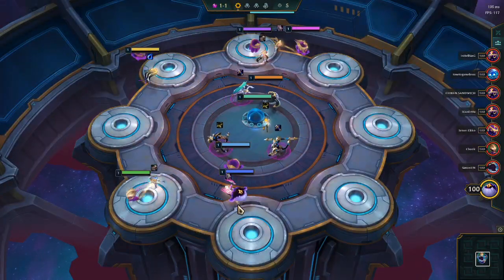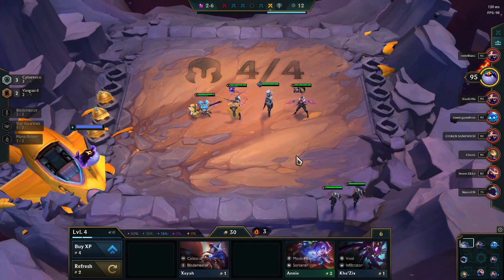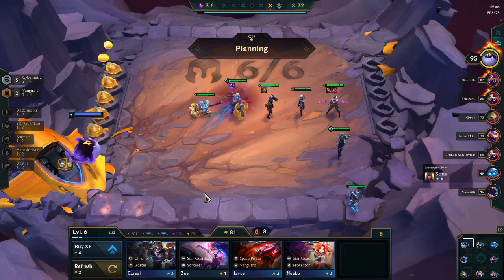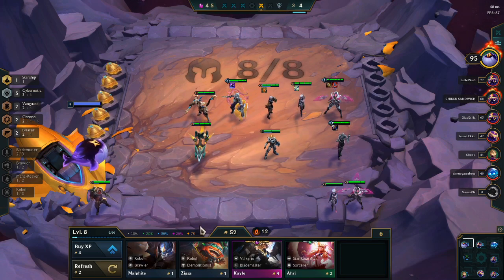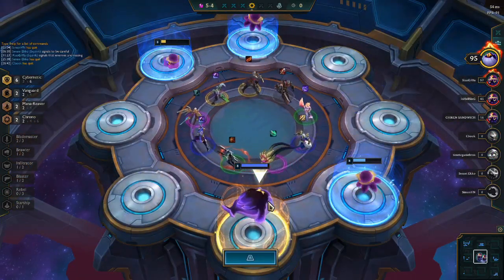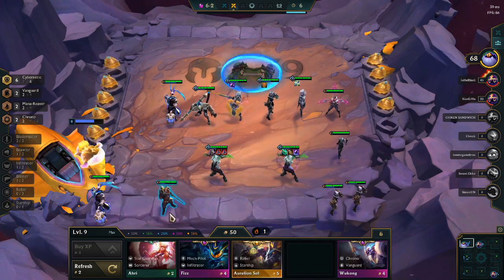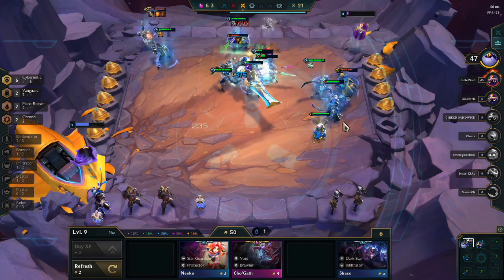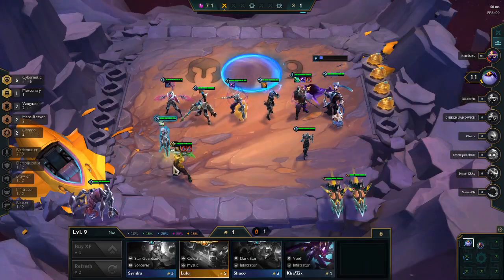TFT Guide: 3 STAR EKKO - 5.2K DMG Each Auto - Cybernetics are the BEST set 3 BUILD - OP!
6 Cybernetics is actually a super strong lategame build. Ekko is super tanky and his ult does soooooo much DAMAGE!
We managed to hit the 3 star EKKO which carried us lategame vs an ultra powerful Miss Fortune with Infiltrator buff.